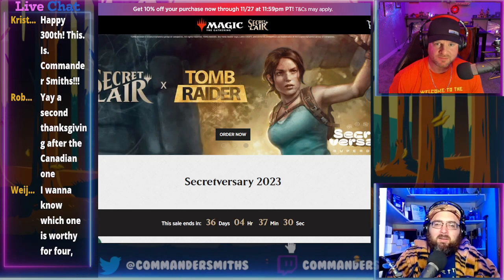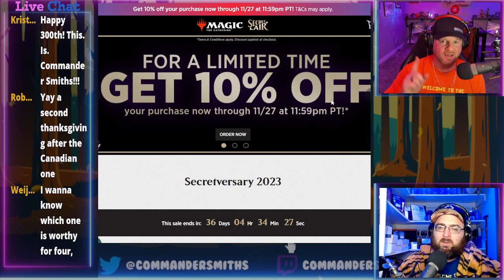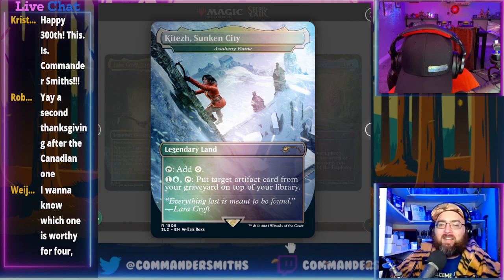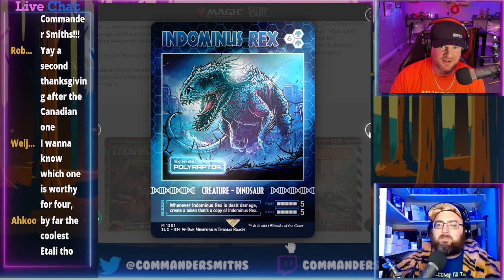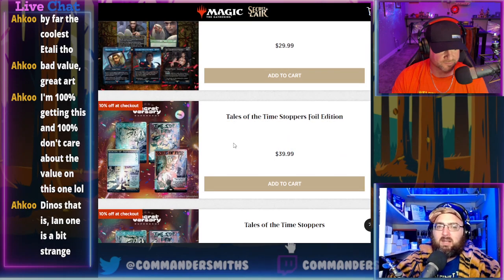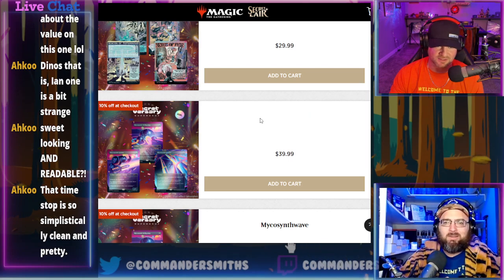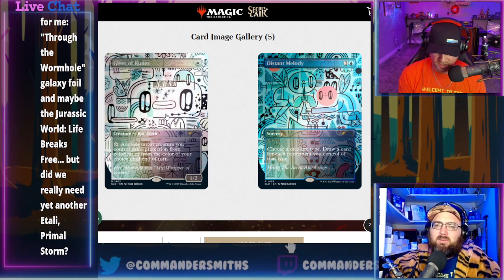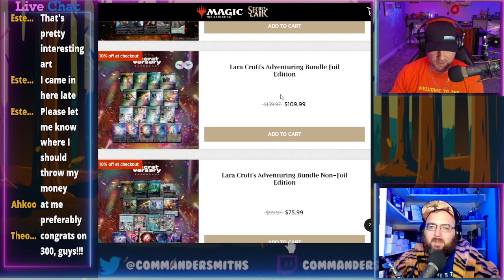💰💸 What Is Secretversary Superdrop 2023 Secret Lair Worth? 💸💰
Are you considering purchasing the latest Secret Lair Secretversary Superdrop 2023 but wondering if it's worth the investment? In this video, we'll be taking a close look at the new Secret Lair that just dropped Monday and analyzing whether it's worth the buy.

We'll be examining the contents of the Secret Lair, including the cards, art, and exclusive bonuses, to help you make an informed decision. We'll also be comparing the value of the Secret Lair to other like cards SecretLair drop which should help determine if this will hold up!

WHAT IS A BREAK POINT?
How the BreakPOINT (BP) Works: By calculating the cheapest FOIL and Non Foil version of each card in the Drop and adding them together, then minus fees/shipping and the cost of the Secret Lair will give you the NET PROFIT. You then take that profit and see how many you would need to buy in order to get ONE FREE (we all love magic cards so you need at least one for your own collection:) and that is your BREAKPOINT Number and from that point forward EVERYTHING is PROFIT!

Example: If the Drop is $40 has a Net Profit of $80 that would mean you would only need to buy 2 of that drop in order for one to pay for the other, so a BP 2.

If the Net Profit was $55 in the same scenario it would take 4 of that drop in order to get ONE FREE. THE MATH:
The drop is $40 and if you bought 4 that would be $160 and selling 3 of them at a profit of $55 would equal $165 which means it is a BP 4.

***NOTE Typically the price drops just after shipping but after 10-16 months the price typically recovers to or above what my estimates are***

💸Financial Breakdown💸
(AFTER FEES AND SHIPPING)
Tomb Raider: 🔮Non Foil $61🔮 (BP 3), ✨ Foil $84✨ (BP 3)
Jurassic World: Life Breaks Free: 🔮Non Foil $32🔮 (BP NONE), ✨ Foil $38✨ (BP NONE)
Jurassic World: Dr. Ian Malcolm: 🔮Non Foil $21🔮 (BP NONE), ✨ Foil $32✨ (BP NONE)
Tales of the Time Stoppers: 🔮Non Foil $25🔮 (BP NONE) ✨ Foil $61✨ (BP 3)
Mycosynthwave: 🔮Non Foil $37🔮 (BP 6), ✨ Foil $105✨ (BP 2)
Through the Wormhole: 🔮Non Foil $69🔮 (BP 2), ✨ Foil $89✨ (BP 2-3)
Lost Caverns of Ixalan: 🔮Non Foil $25 (BP NONE)🔮, ✨ Foil $50 (BP 5)✨
Paradise Frost: 🔮Non Foil $61 (BP 2)🔮, ✨ Foil $69 (BP 3)✨
Gift Wrapped: 🔮Non Foil $23 (BP NONE)🔮, ✨ Foil $33 (BP NONE)✨

Chapters
00:00 Intro
00:22 What Is the Secretversary Superdrop 2023 Worth?
3:41 What Is The Tomb Raider Secret Lair Worth?
9:52 What Is The Jurassic World: Life Breaks Secret Lair Worth?
14:48 What Is The Jurassic World: Dr. Ian Malcolm Secret Lair Worth?
17:11 What Is Tales of the Time Stoppers Secret Lair Worth?
21:30 What Is Mycosynthwave Secret Lair Worth?
25:00 What Is Through the Wormhole Galaxy Foil Secret Lair Worth?
31:22 What Is The Lost Caverns of Ixalan Secret Lair Worth?
33:29 What Is Paradise Frost Secret Lair Worth?
35:54 What Is Gift Wrapped Secret Lair Worth?
38:37 What Is Secretversary Superdrop Goodies Bag Loaded Bundle Worth?
39:10 What Is  Secretversary Superdrop Goodie Bag FOIL Loaded Bundle Worth?
39:29 What Is Secretversary Superdrop Goodie Bag Non Foil Loaded Bundle Worth?
39:44 What Is Welcome to Jurassic World Bundle Worth?
40:59 What Is Lara Croft's Adventuring Bundle Worth?
43:00 What Is Holiday Gift Bag Bundle Worth?
43:30 What Is Jungle Bundle Worth?
44:05 One Spec To Rule Them All: Best Secret Lair Drop!